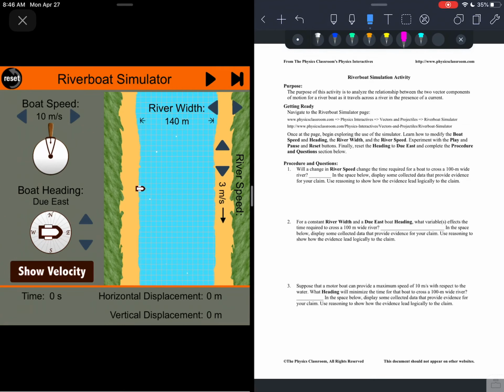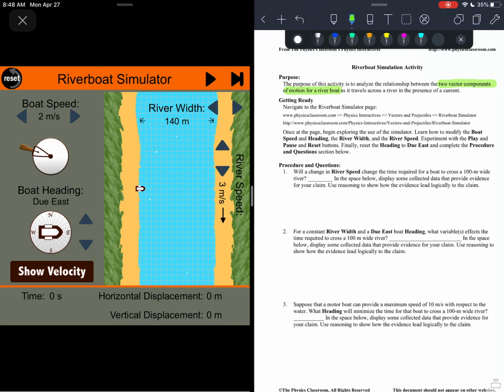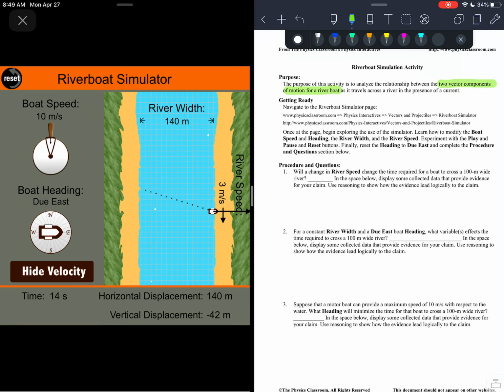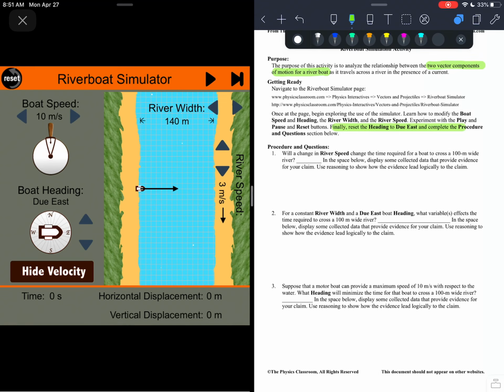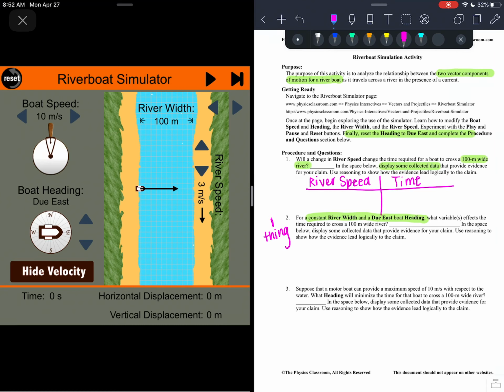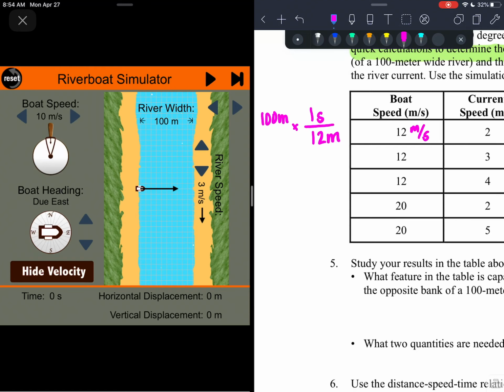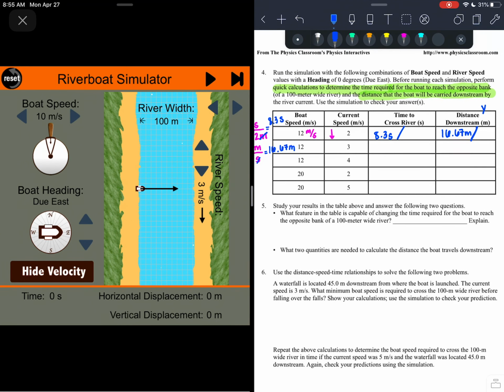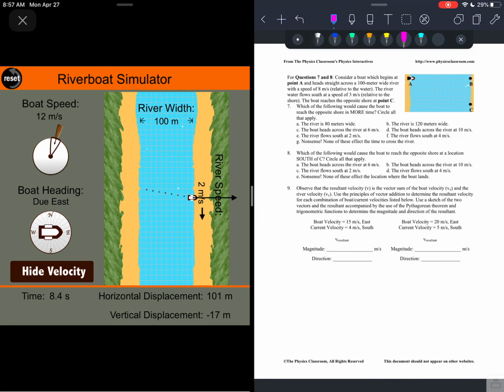Riverboat Simulator Instructions